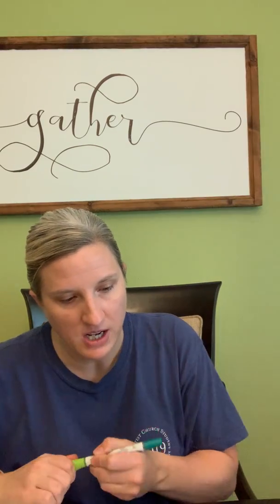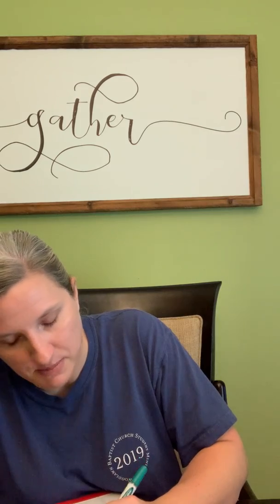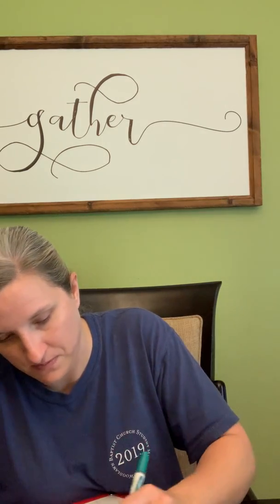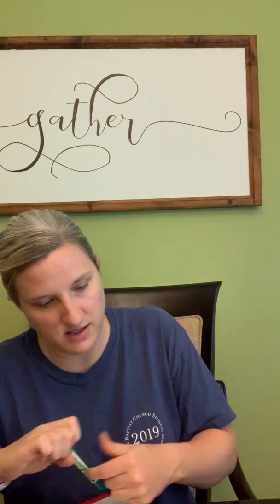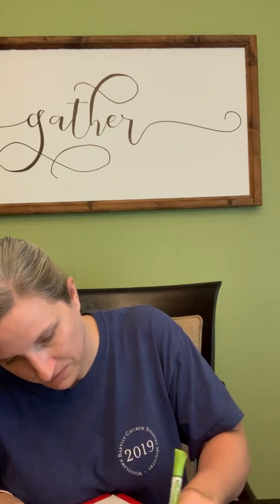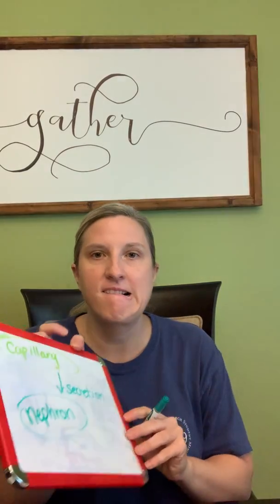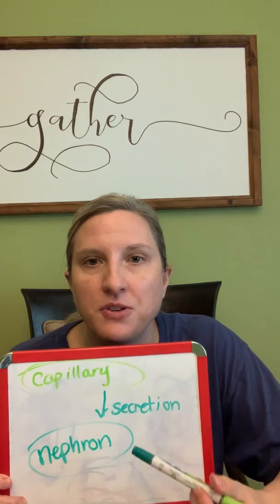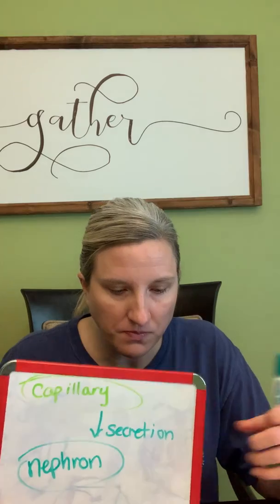Module 15 Lecture 2